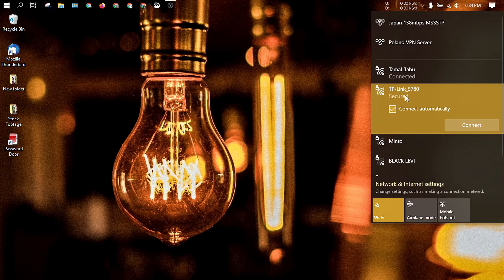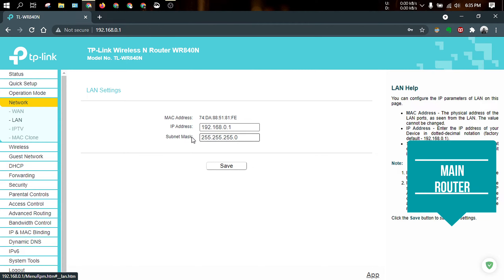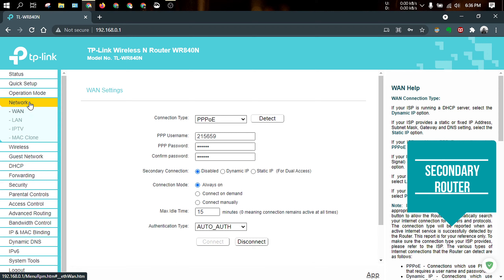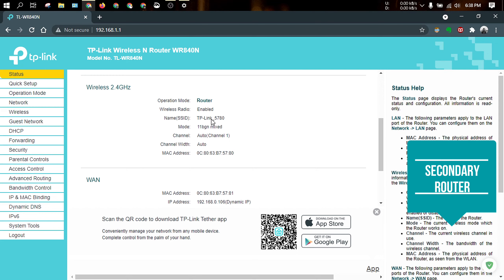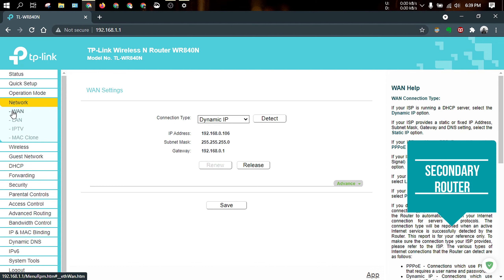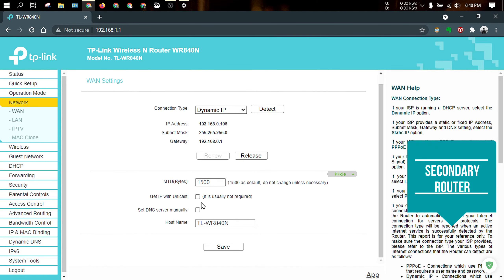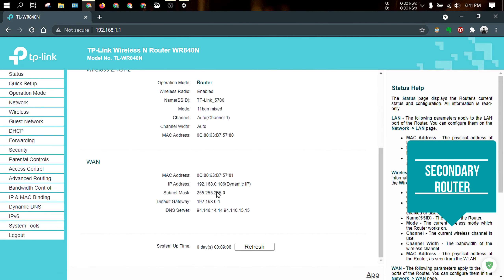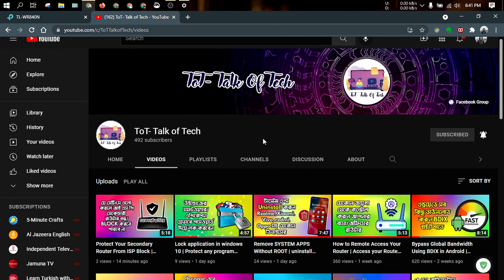How To Fix No Internet connection On Secondary Router